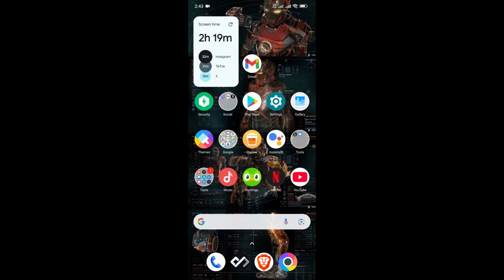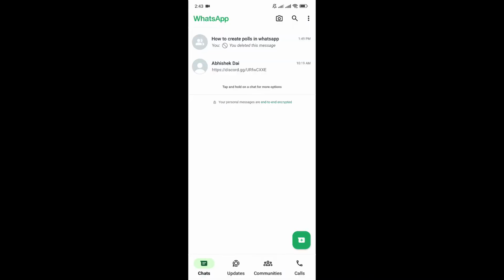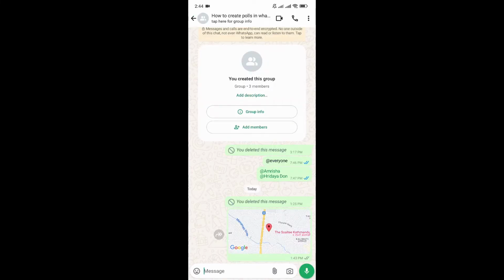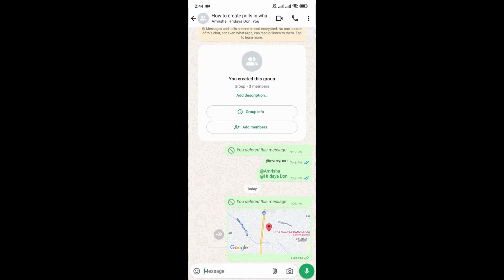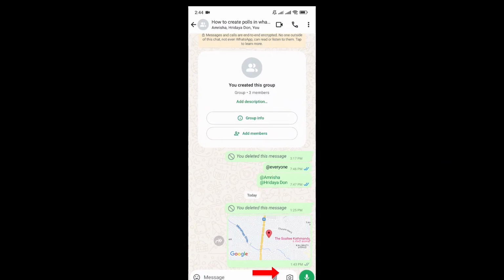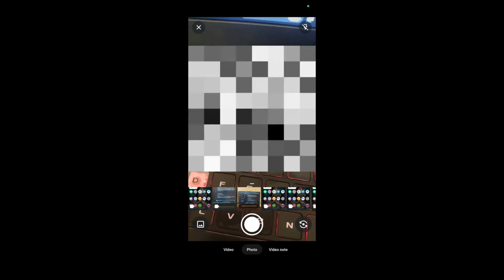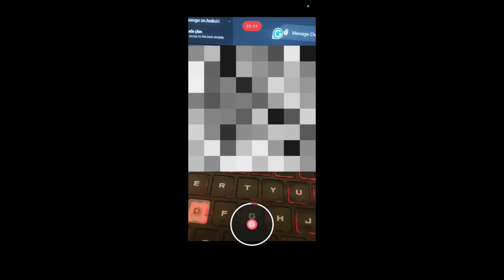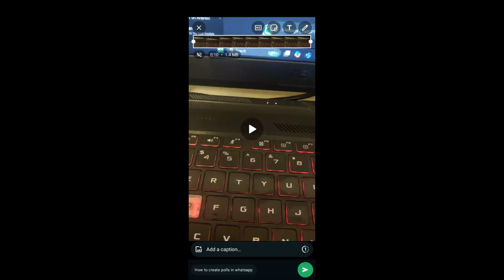How to Send Video Message on WhatsApp 2024?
In this video, we’ll show you how to send a video message on WhatsApp! Whether you're sending a quick greeting, explaining something, or simply want to make your conversation more personal, video messages are a fun and effective way to communicate. In this tutorial, we’ll walk you through the process of recording and sending video messages using your Android device. You’ll learn how to access the camera, start and stop recording, and send your video instantly.

 We’ll also give you tips on how to re-record your video if needed, mute the sound, and add captions to your message for extra context. Video messages add a personal touch to your WhatsApp chats, making them more engaging than regular text messages. By the end of this video, you’ll be able to easily send video messages and enhance your WhatsApp experience.